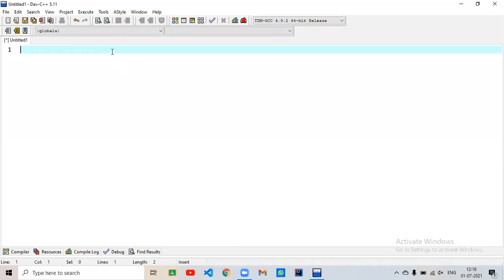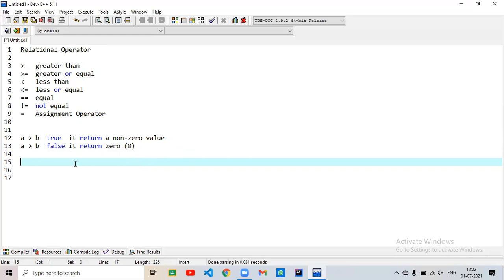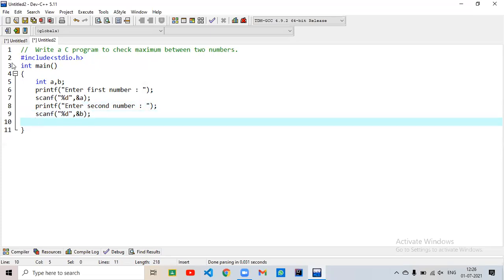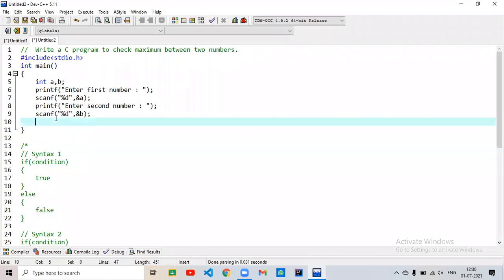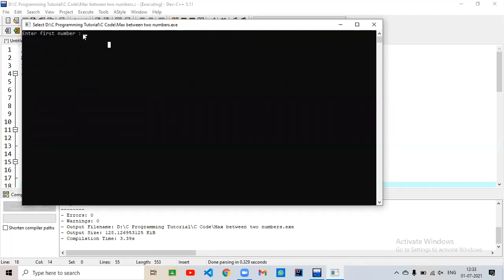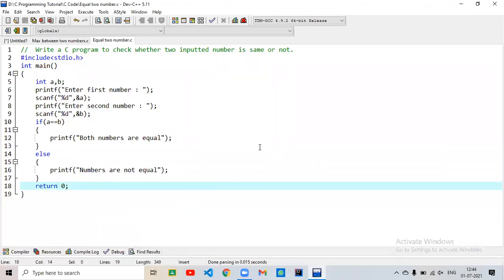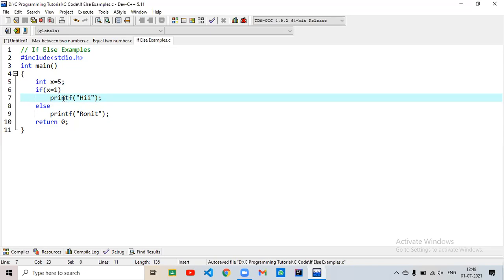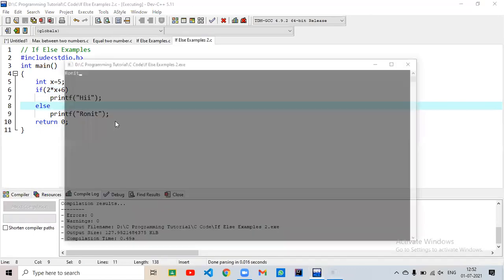Class 8.1 || If-Else Statement in C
Relation Operators
and some basic Conditional Statements

00:00 Relational Operator
05:23 Write a C program to check maximum between two numbers
16:48 Write a C program to check whether two inputted numbers are same or not
19:23 If-else examples